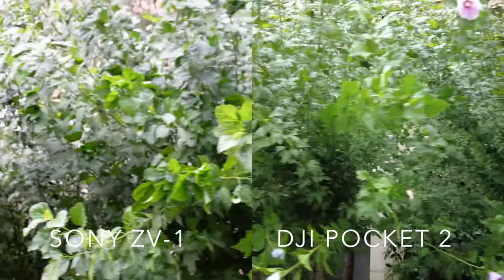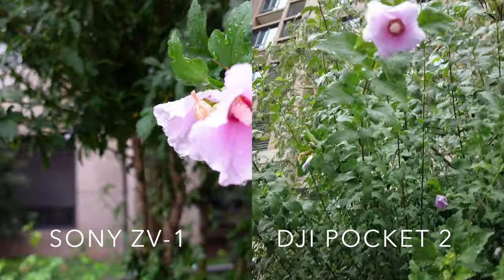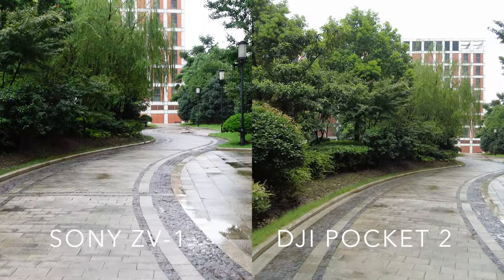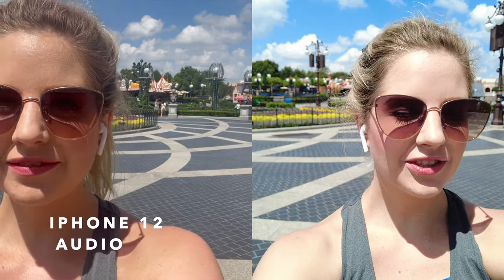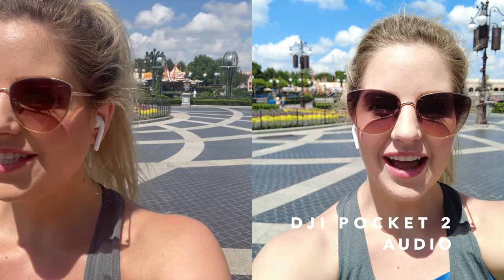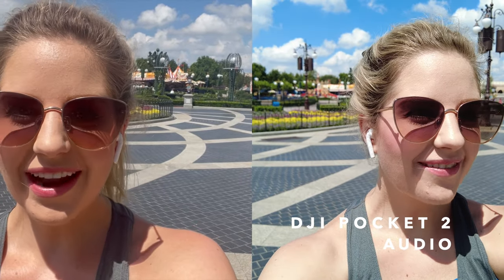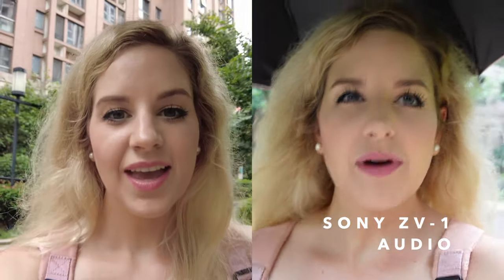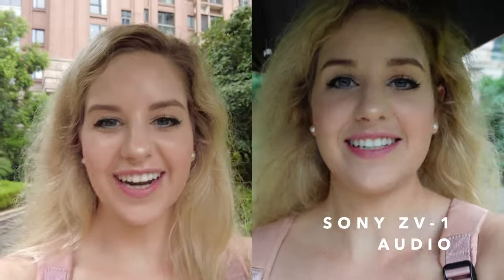BEST VLOG/ACTION CAMERA FOR BEGINNERS: iPhone 12 vs. DJI Pocket 2 vs. Sony ZV-1 | Allison Paige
I'm in the market for a new camera, so I decided to try out a few to see which one I like best! After reviewing some options, these three were the top contenders. Here are a series of tests to compare video quality for vlogging and action filming, stabilization, and sound quality. Which one do you like best? The iPhone 12, The DJI Pocket 2, or the Sony ZV-1?

TOURS IN CHINA:
* My favorite company to explore China with is JOY TRAVEL (find them on WeChat/Weixin)
* Tell them Allison sent you for a discount on your next tour!

Trip.com: Allison Paige

MY FILM EQUIPMENT:
Vlog Camera (SONY ZV-1)
Gimbal (Zhiyun Crane M2)
Underwater Camera (GoPro Hero 10)